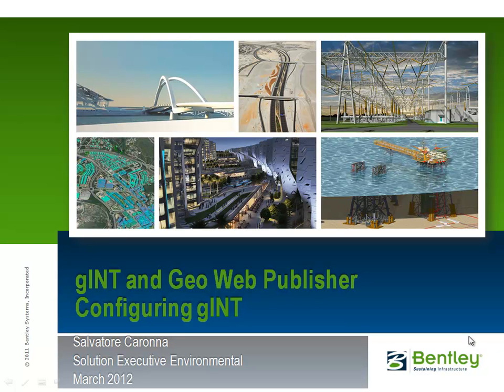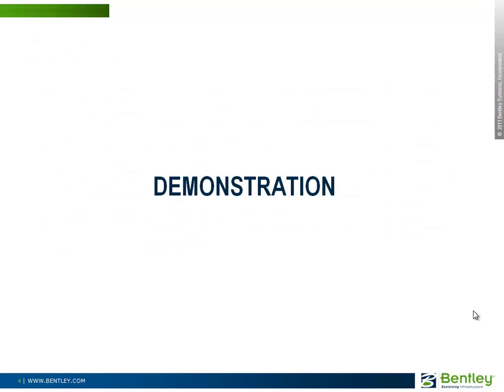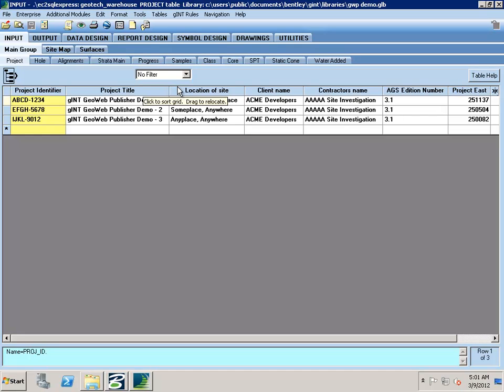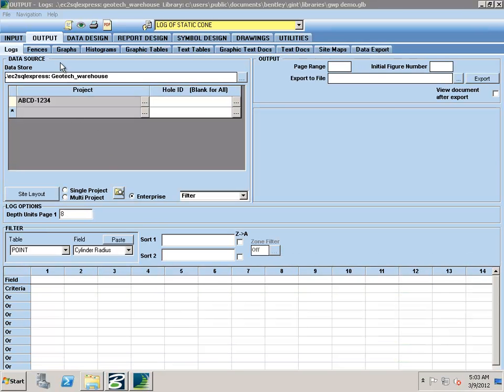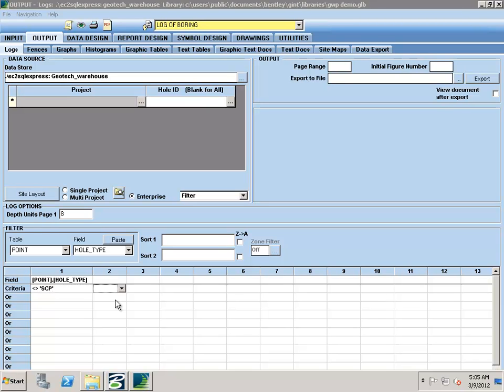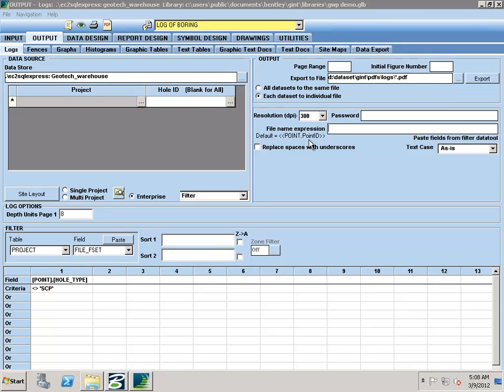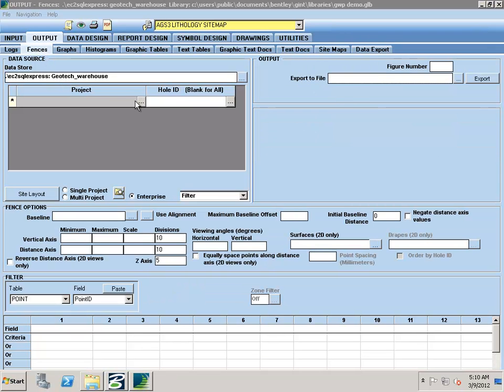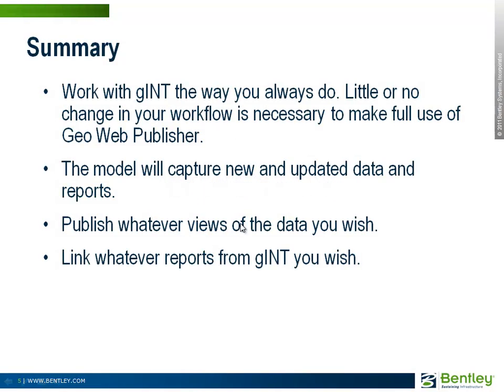gINT and Geo Web Publisher - Configuring gINT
Third of four presentations on the interoperability between the Bentley gINT and Geo Web Publisher applications. Illustrates publishing of subsurface data in a Web-based GIS.